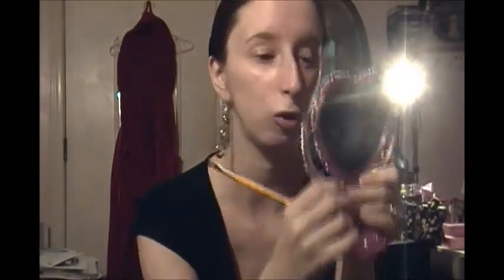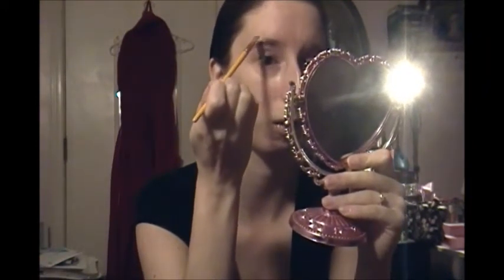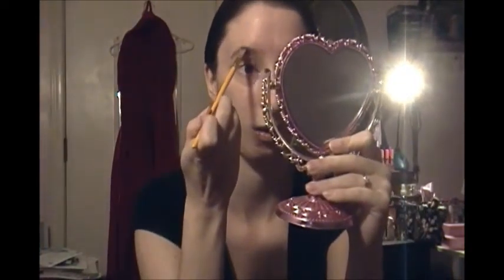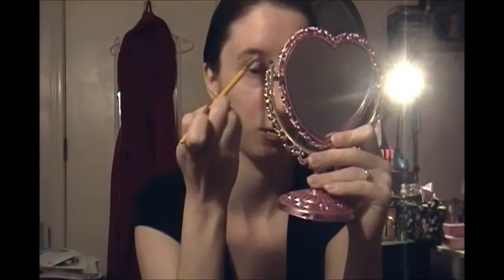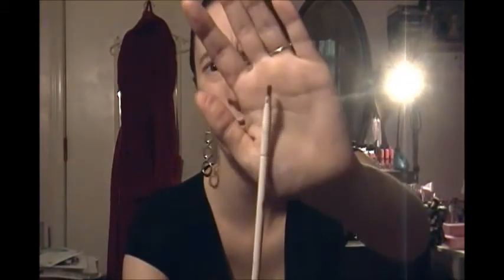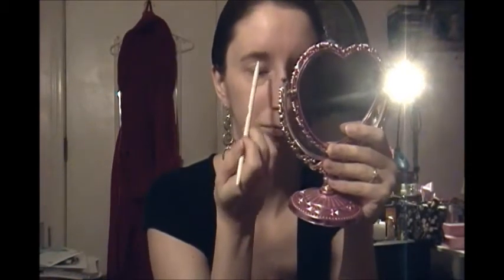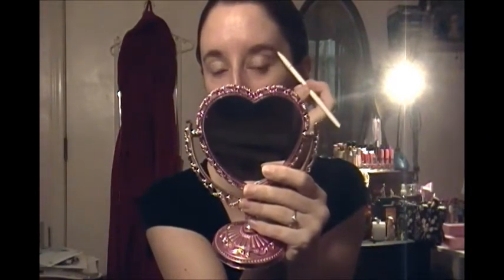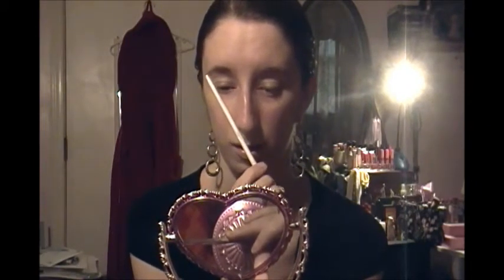Chit-Chat Brow (Sort Of) Tutorial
Come see me on Facebook!